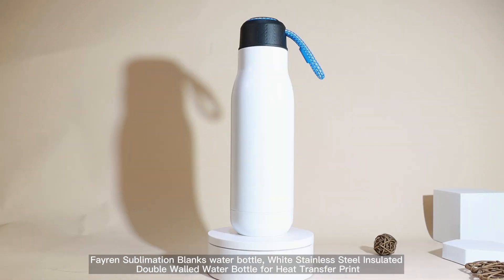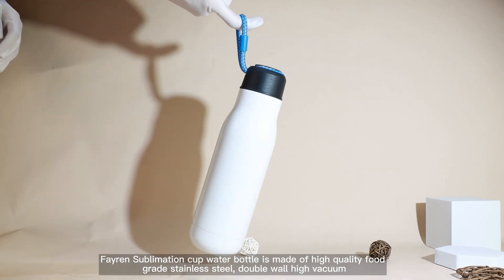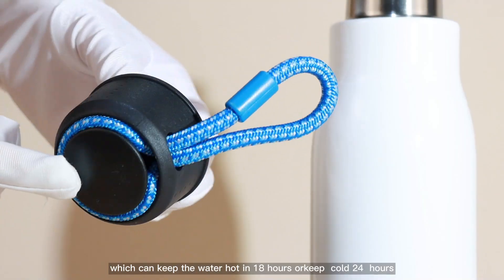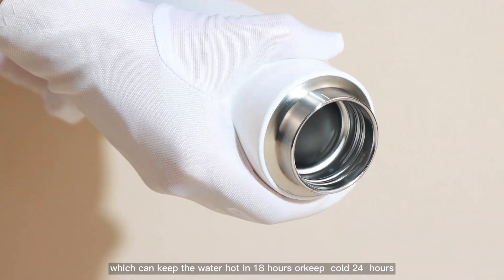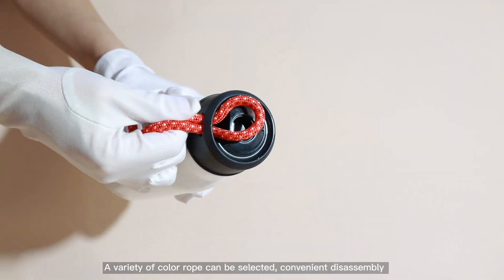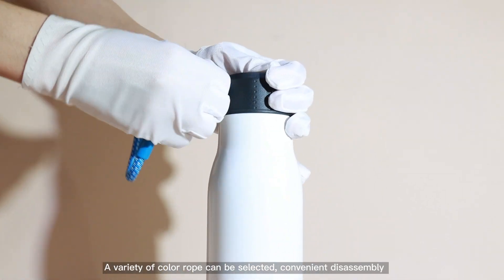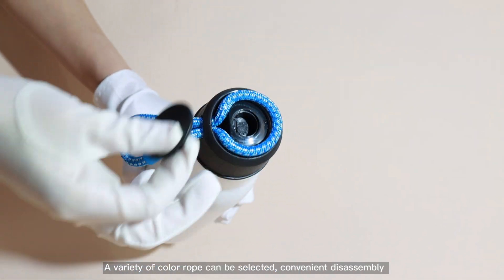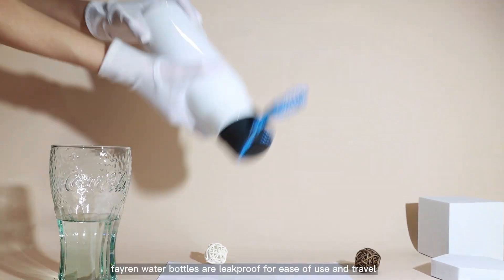Best Stainless Steel Water Bottle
Our water bottles are leak-proof, do not condensate (sweat), and do not freeze on the outside